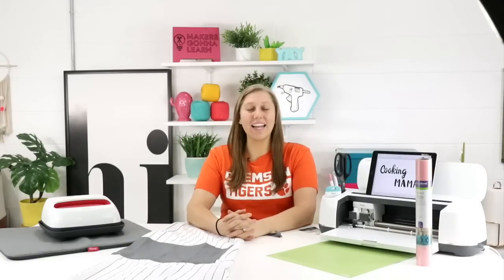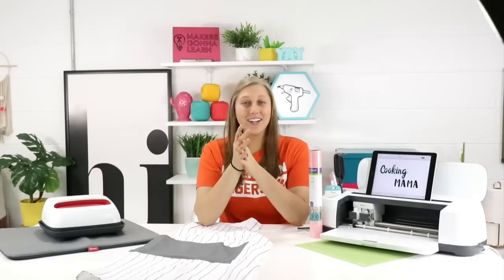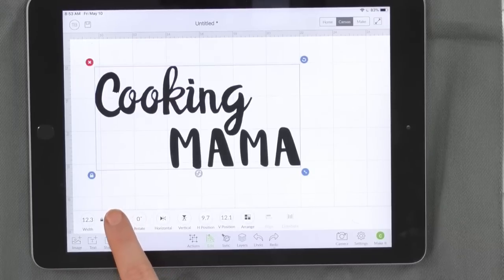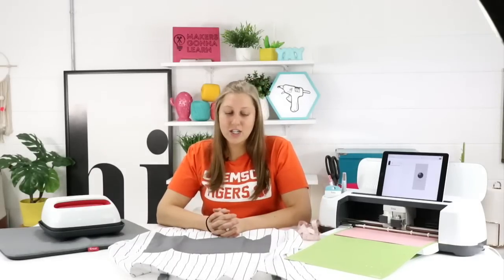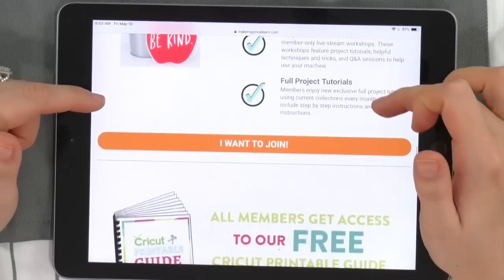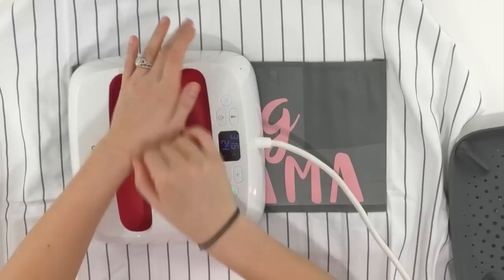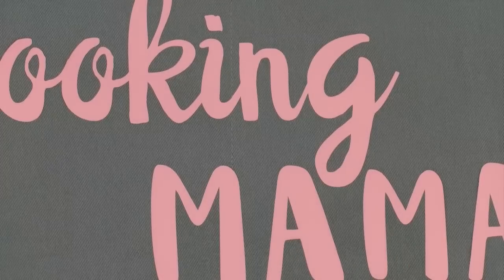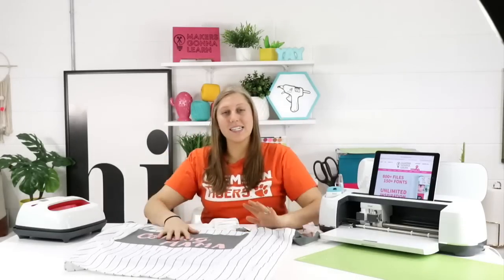CUTE CRICUT MOTHERS DAY GIFT IDEA USING FONTS!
Cricut EasyPress 2, 9”x9”
Cricut EasyPress Mat